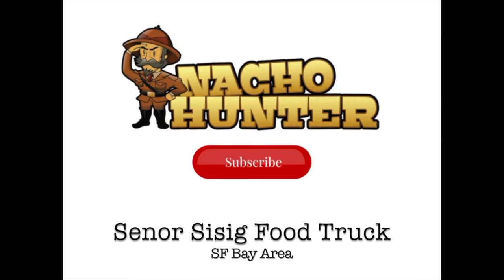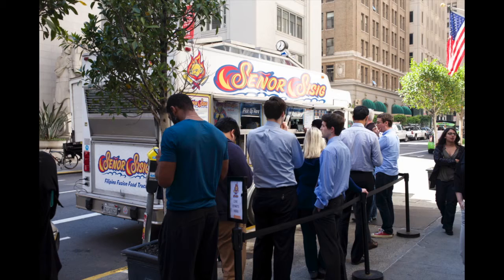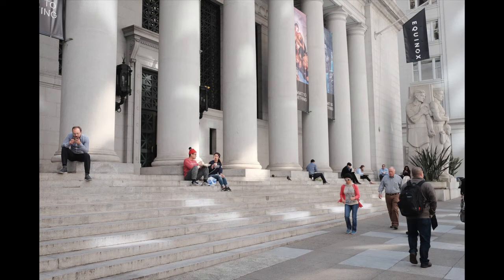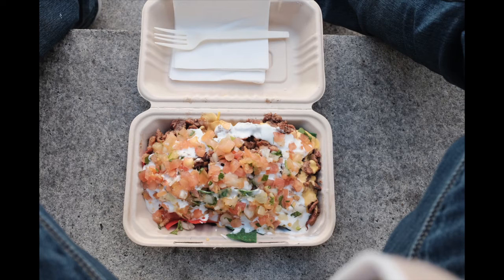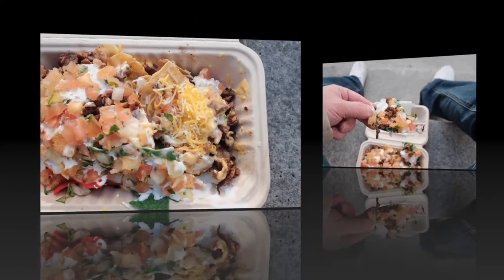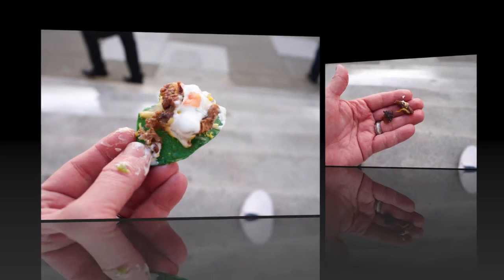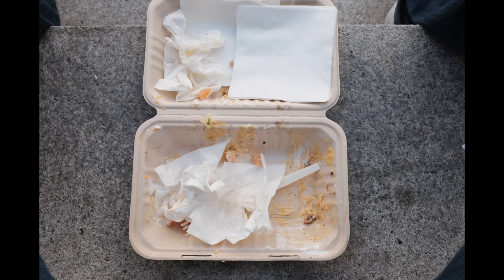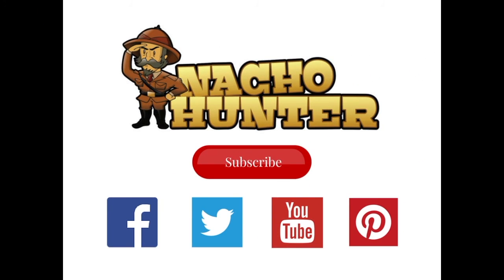Amazing Food Truck Nachos!!!! - San Francisco CA - Senor Sisig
Description:

My perfect day is out and about in San Francisco doing Street Photography.  I have been an active photographer for the better part of my life, AND loved nachos for the same period, they go hand and hand.  On this day I decided to wait in line (a good 15min) to get some nachos that were on my bucket list.  Even better, it was a sunny day and they did not disappoint.  Señor Sisig has been on the food radar of many including Guy Fieri so if you have not given them a shot please do.  Tip for tourists:  They have a truck by the Cable Car turn around on Market Street just down from Union Square every now and then.  Don't forget to see my full review and the total Nacho Hunter score on my website!